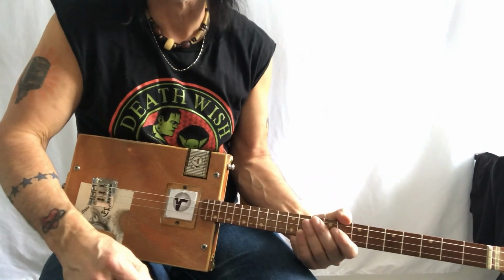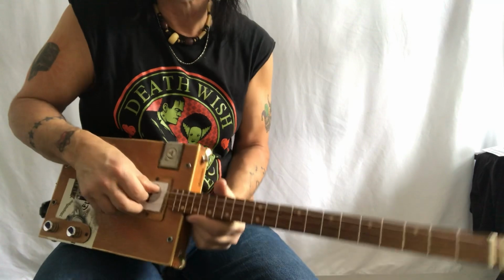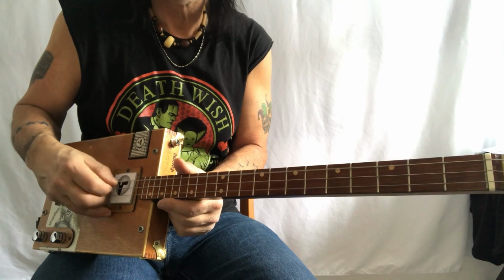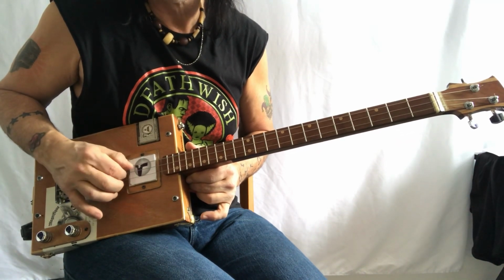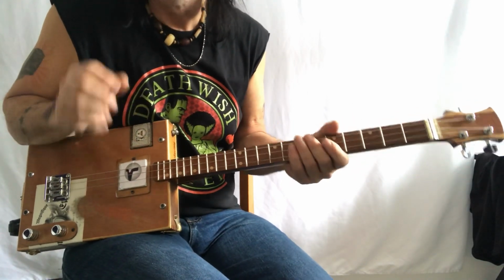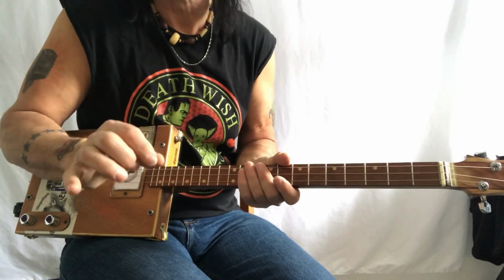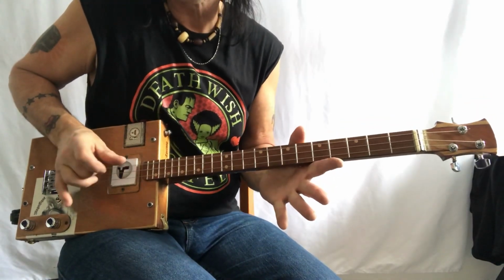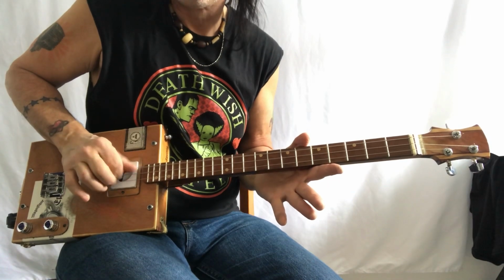Uncle Mark finger picking patterns for 3 string Cigar Box Guitars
In this lesson we explore finger picking for future lessons